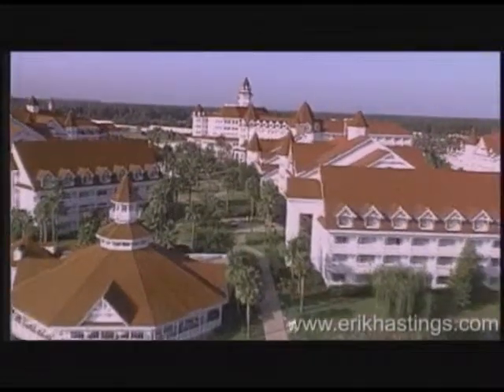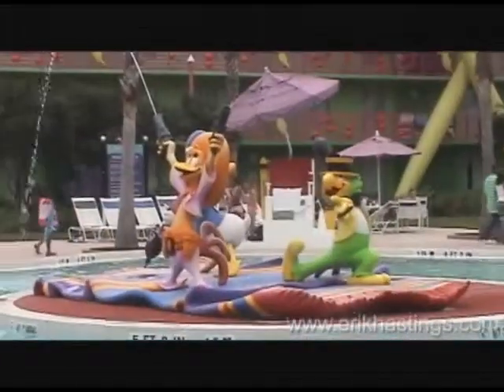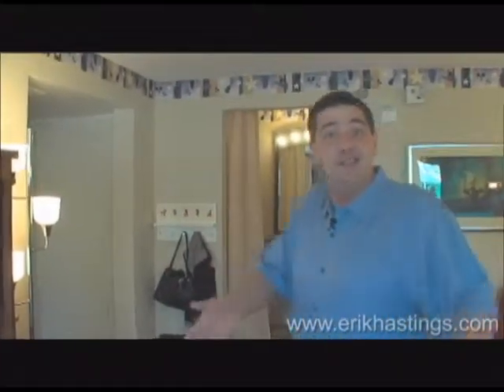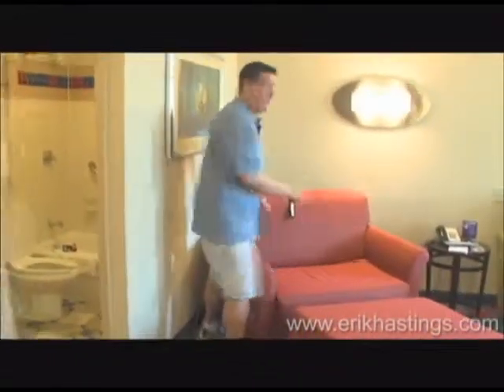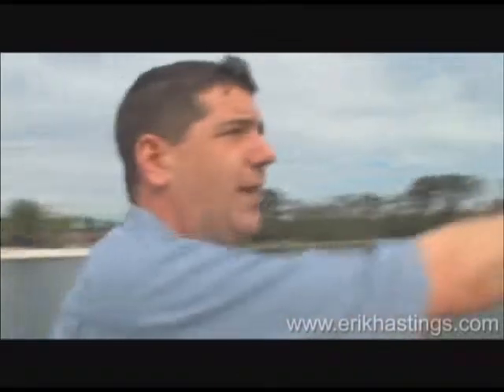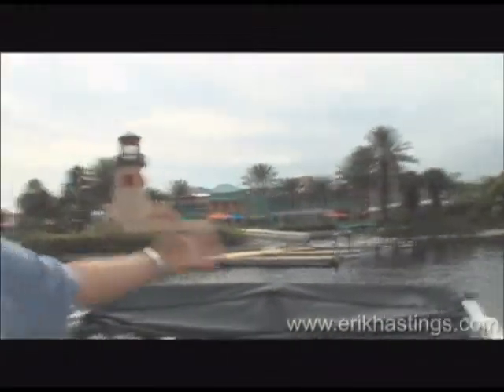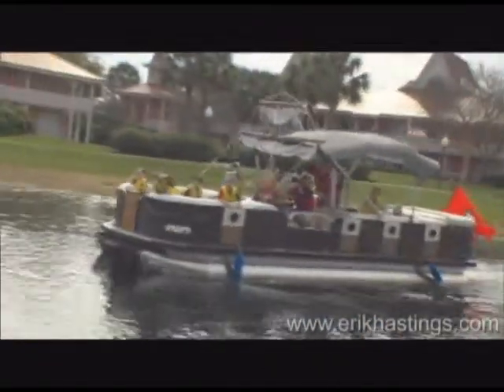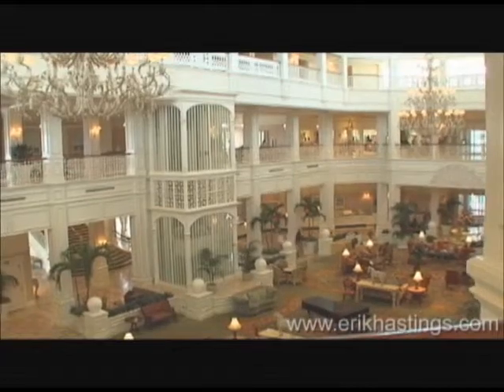Disney Resorts MUST WATCH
Where to stay at Walt Disney World? This is just the video for you. You may be surprised to learn the three different resort categories...to fit any budget!